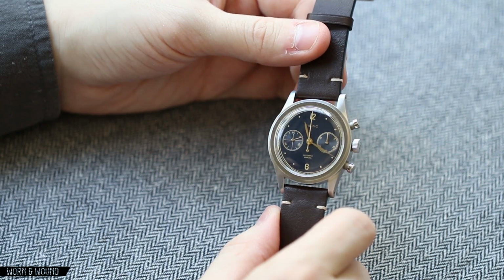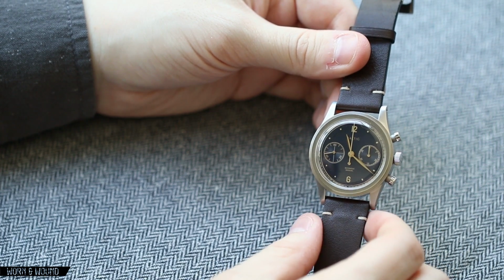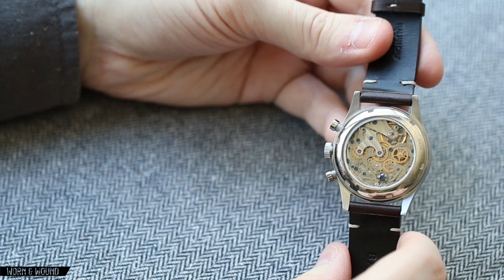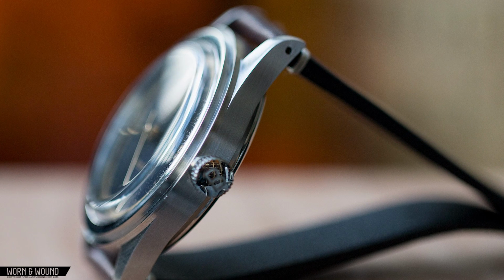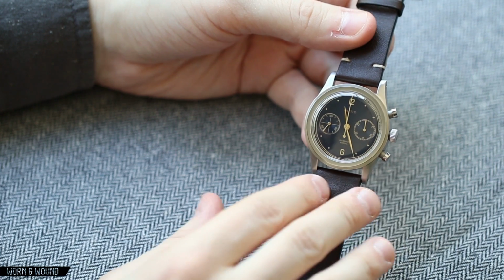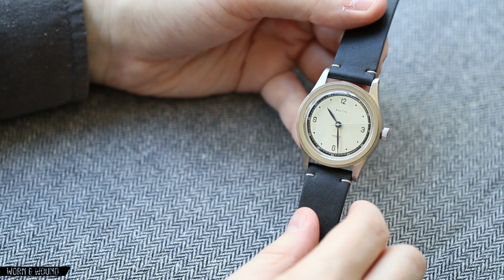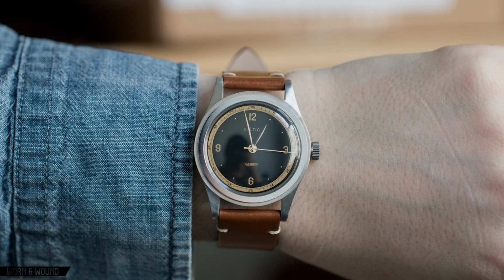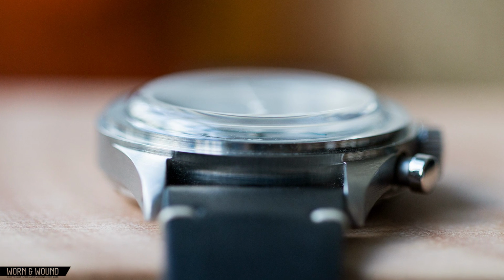Watch Review: Baltic HMS 001 and Bicompax 001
Yesterday, Baltic launched an incredibly successful Kickstarter campaign for their inaugural collection of watches. Today, we take a look at both '40s era-inspired models.